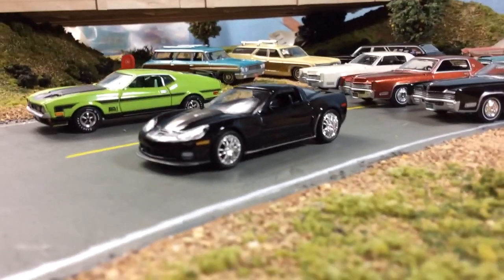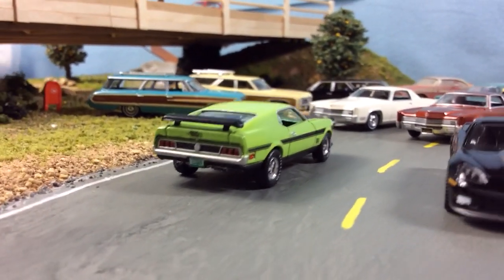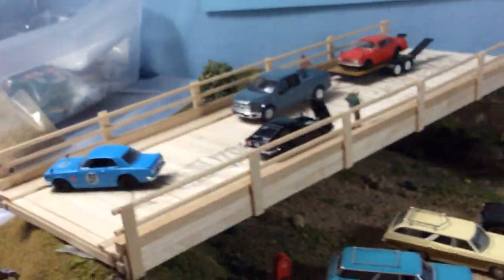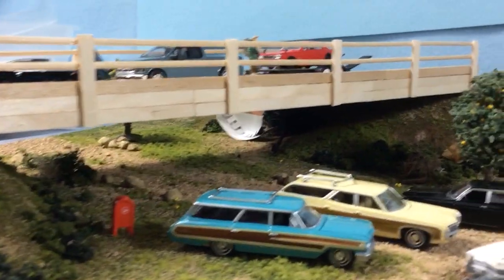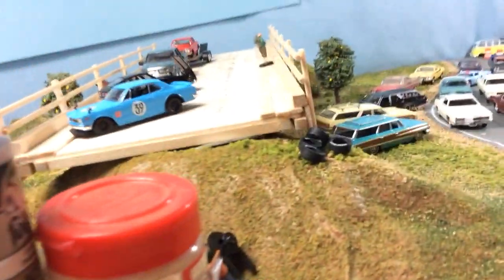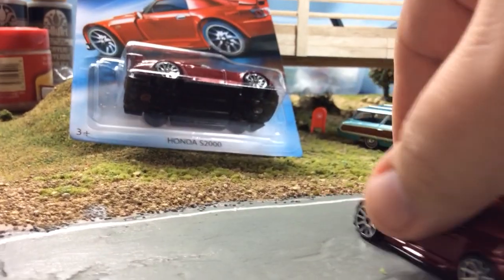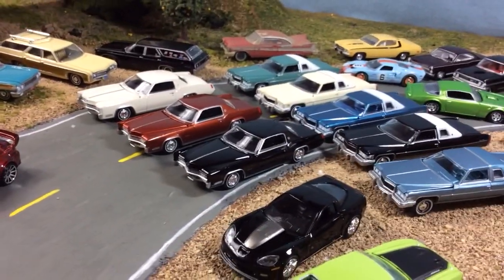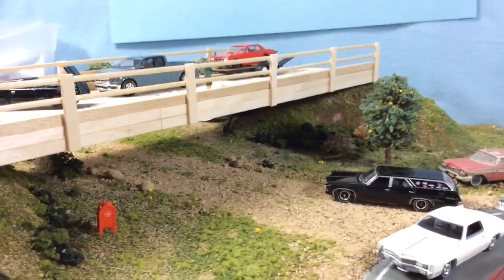Bridge to Nowhere and Auto World